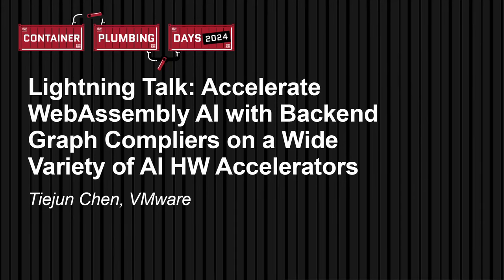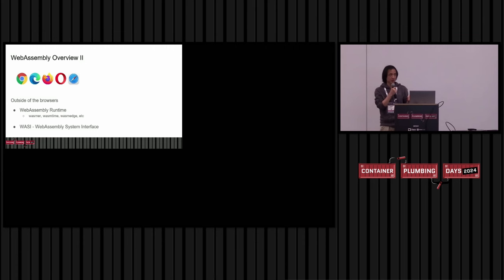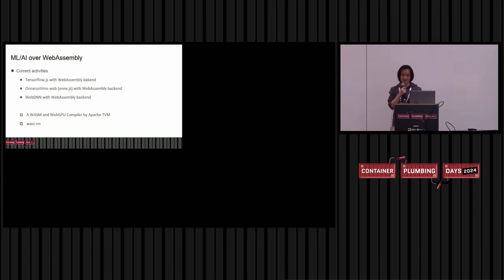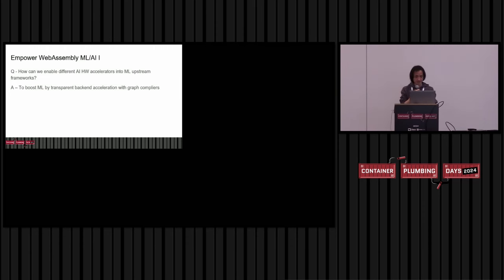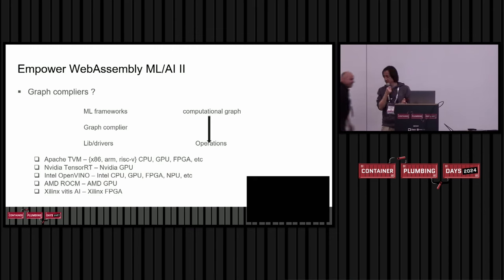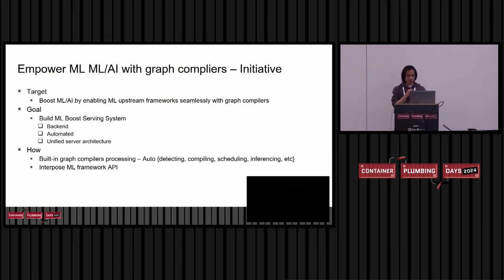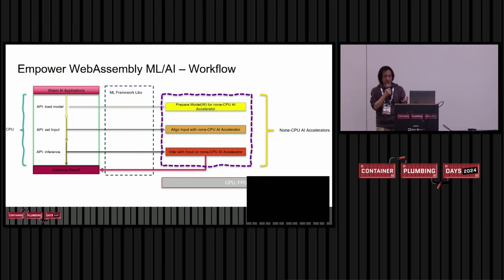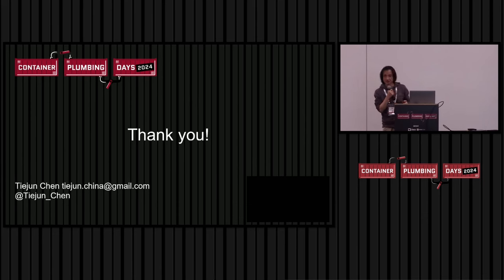Lightning Talk: Accelerate WebAssembly AI with Backend Graph Compliers on a Wide Vari... Tiejun Chen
Lightning Talk: Accelerate WebAssembly AI with Backend Graph Compliers on a Wide Variety of AI HW Accelerators - Tiejun Chen, VMware

In recent years WASM has been one of the hottest topics in the world of computing due to its portability, small size, fast loading, and compatibility. And given these advantages, WebAssembly is an ideal technology based on sandbox schemes for modern applications including ML/AI. But beyond the browser, currently WebAssembly mostly leverages CPU to accelerate ML/AI and with low poerformance. Here we offer a flexible way to make running ML/AI on WebAssembly over a variety of AI Accelerators by empowering WASM with a transparent backend interposer. With this, your native ML/AI WebAssembly workloads can seamlessly enjoy the underlying AI accelerators such as CPU, GPU, FPGA and so on, with best performance offered by mainstream graph compilers. During this presentation we also would like to show our latest implementation with demos to help users get direct insight of running ML/AI with WebAssembly on AI accelerators from cloud to edge.